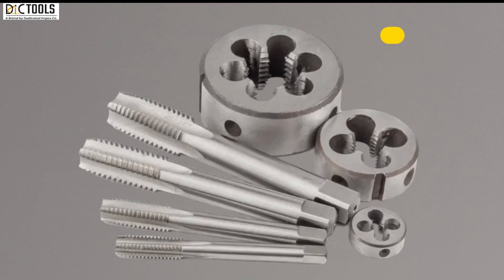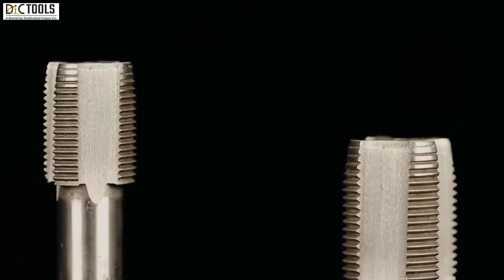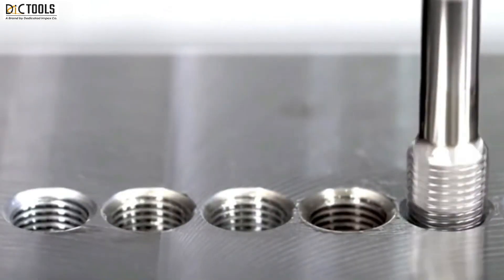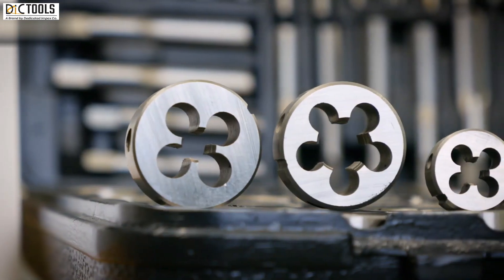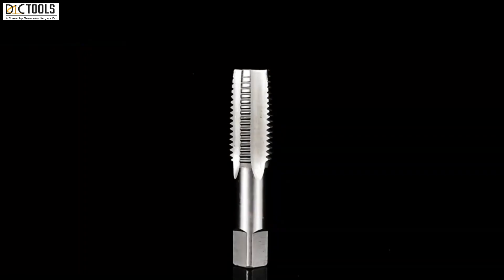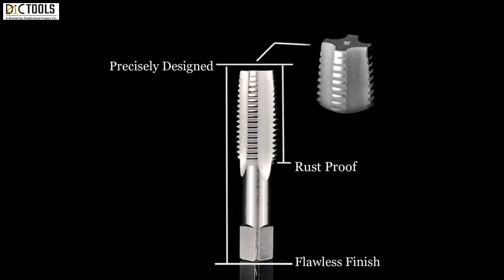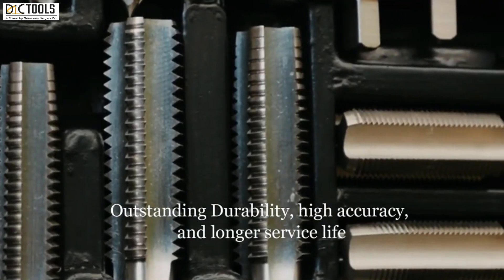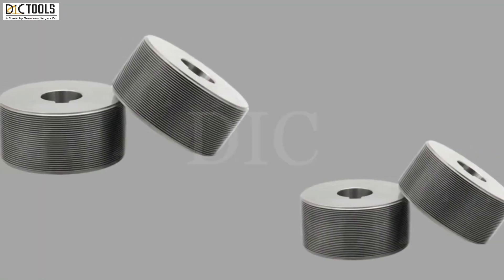Threading taps and dies | DIC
DIC Tools is a Brand of Dedicated Impex Co.
We are Exporter and Supplier of Threading Taps and Dies in India, used for various Industrial purposes. All taps and dies are made from superior quality raw material for efficient performance. Our range includes wide variety of taps and dies in standard as well as customized sizes and materials.